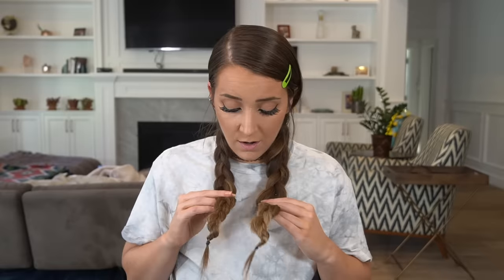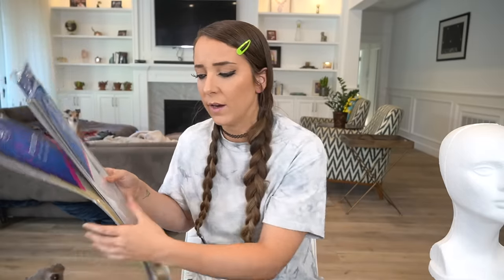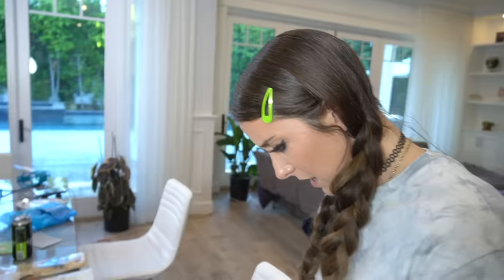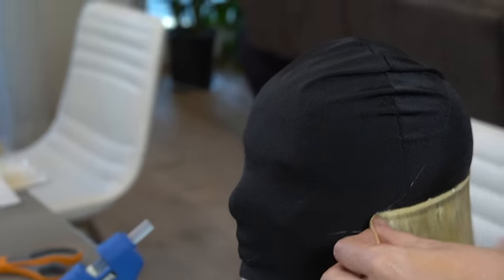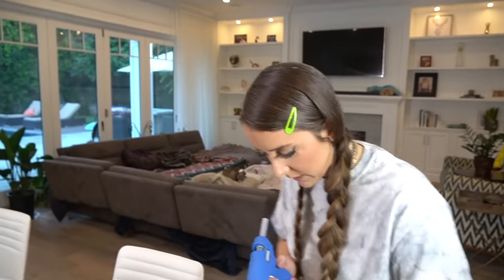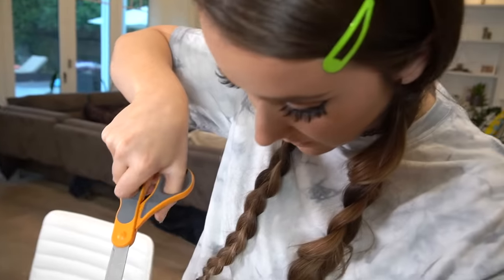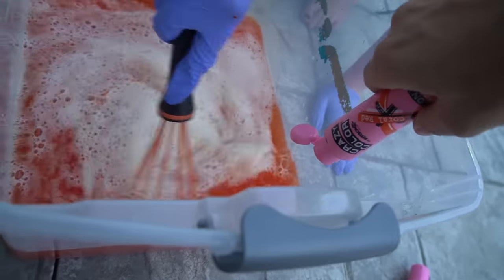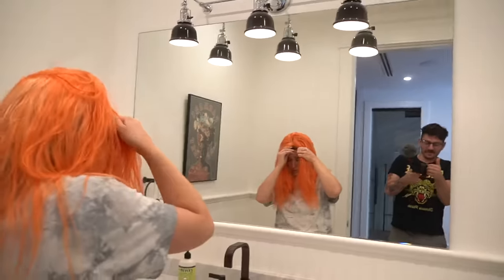Trying To Make My Own Wig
Here's (one of) the videos I watched by Bronniee that inspired me to make this and really made me feel like I could do this.

I couldn't though.  She has god tier skills I'm telling you.

There's also so so many more that are really helpful and wonderful as well.  I'm assuming this takes an awful lot of practice lol.

JennaKermarbles